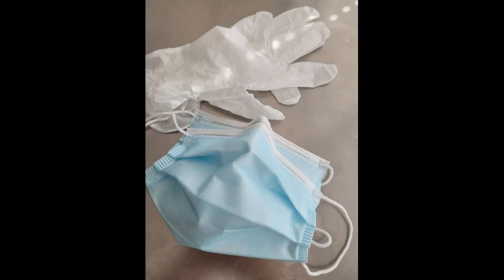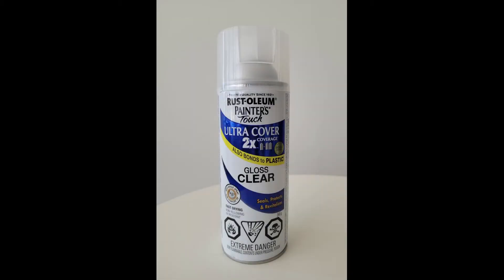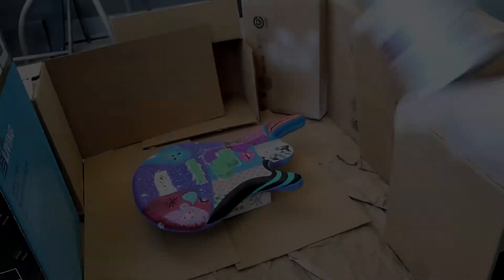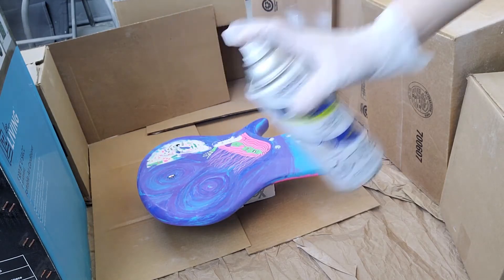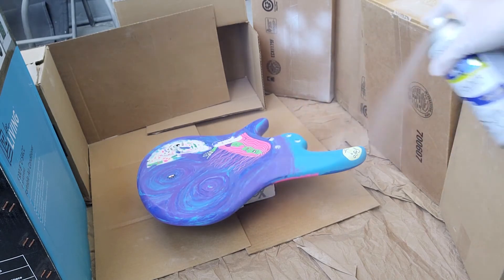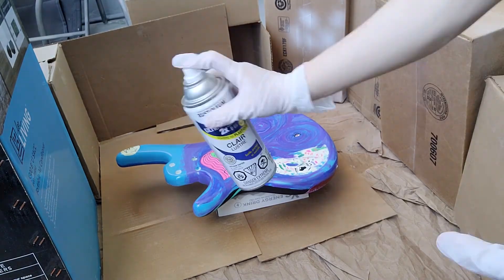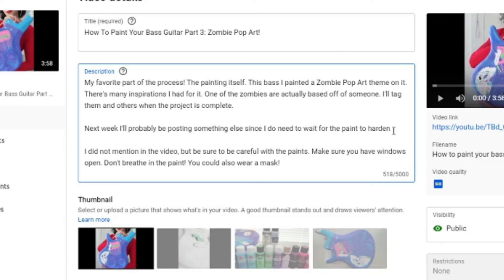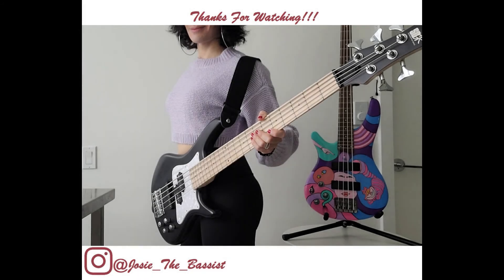How To Paint Your Bass Guitar Part 4 : Sealing Your Artwork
I didn't think I had the time to work on the bass this week and make a video in time to post. Well, here we are lol.

One thing I didn't mention in the video was that I did wait about 20 minutes for the front side to dry before flipping it over.